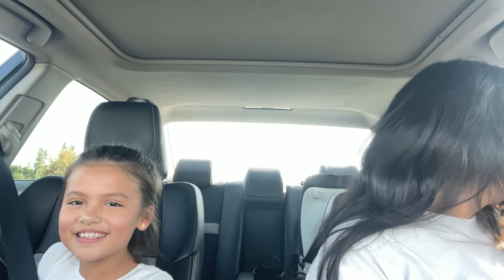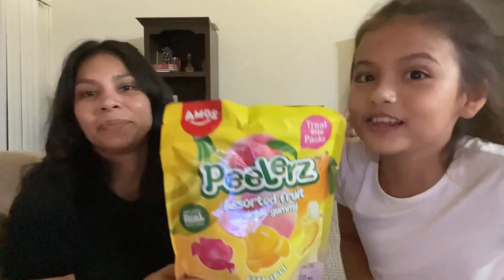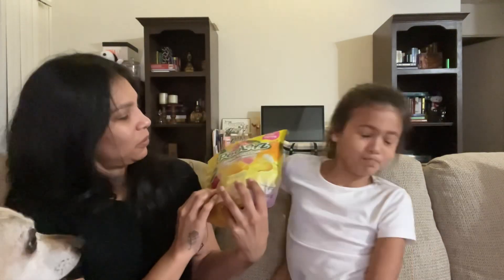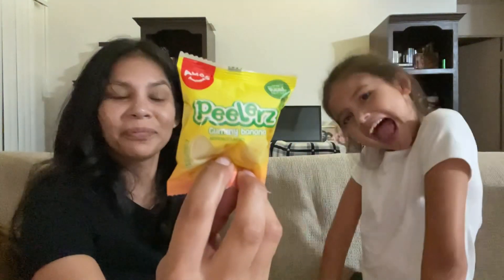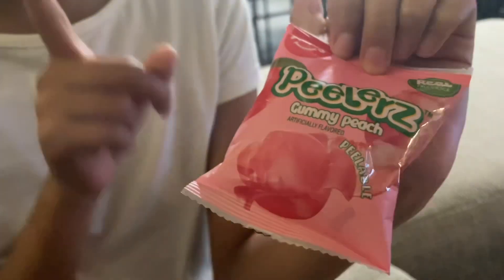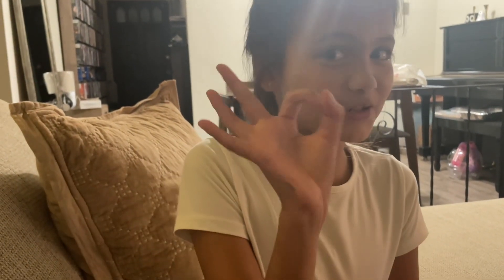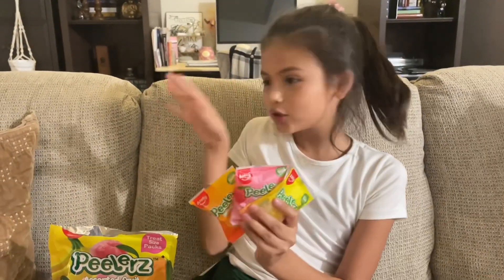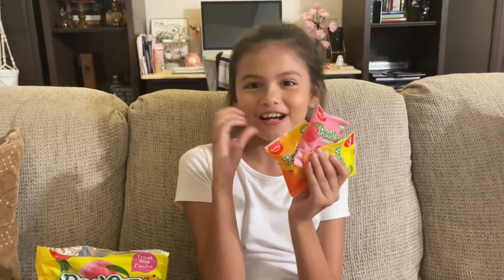Amos Peelerz Candy | Variety Pack!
Did you know Peelerz Candy has a variety of pack! Let’s dig in!